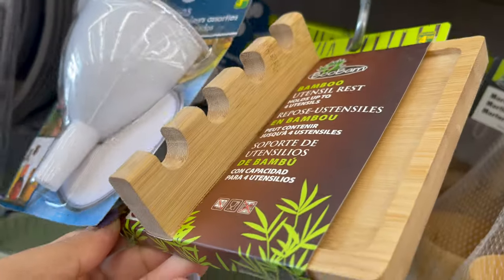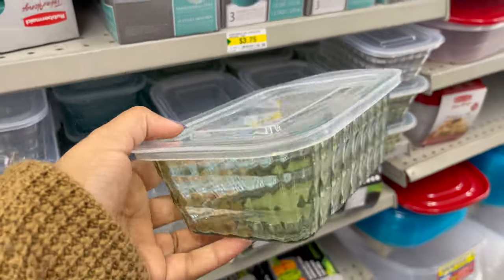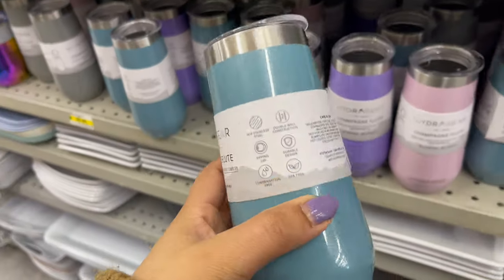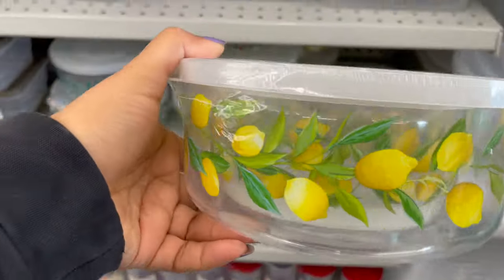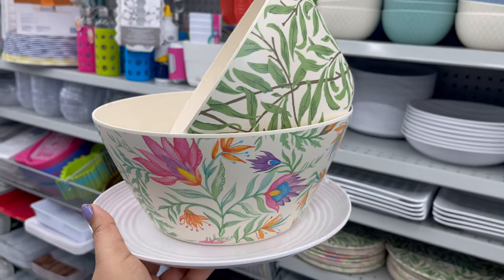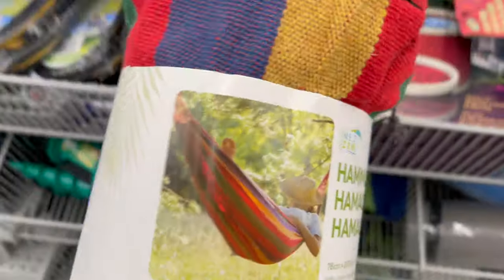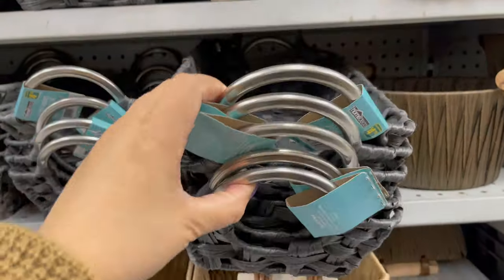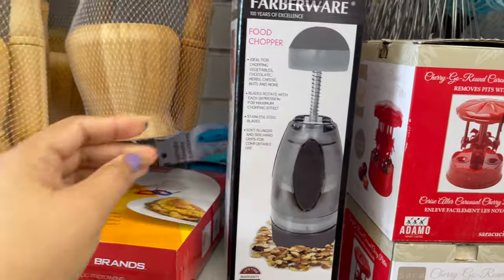Dollarama Canada Dollar Store Finds | Home Kitchen pantry dinnerware sets storage and organizers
Dollarama new finds for kitchen and kitchen pantry and closet. Dollarama dinner plates mixing bowls glass for kitchen. Dollarama kitchen pantry and fridge food storage containers. Dollarama home decor vase and frames. Dollarama closet linen and kitchen pantry storage and organizers for home organization. Canada kitchen and kitchen pantry sopping. Affordable kitchen supplies store in Canada.